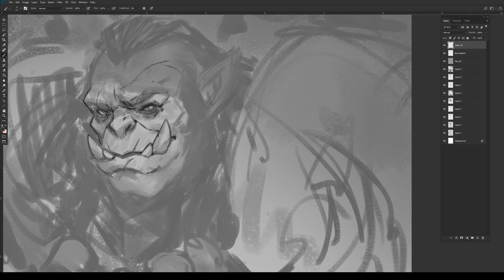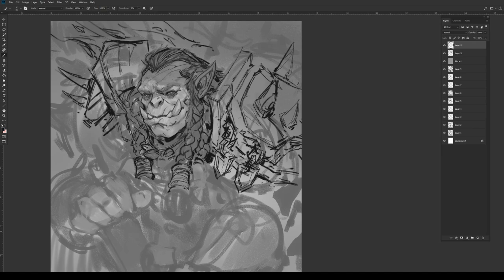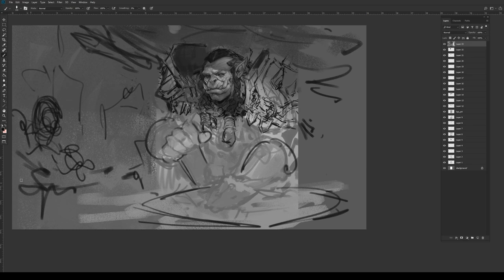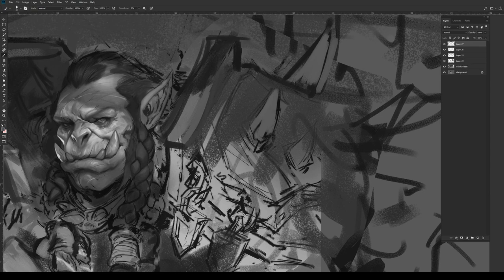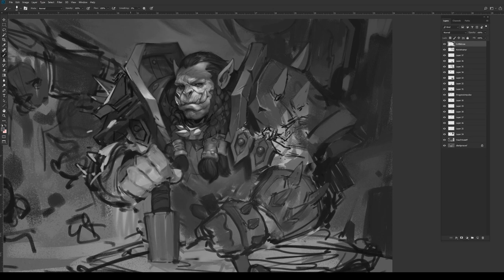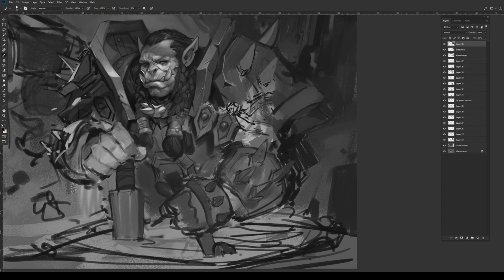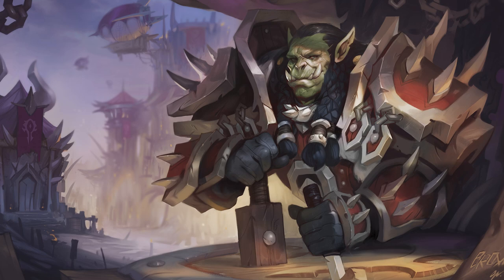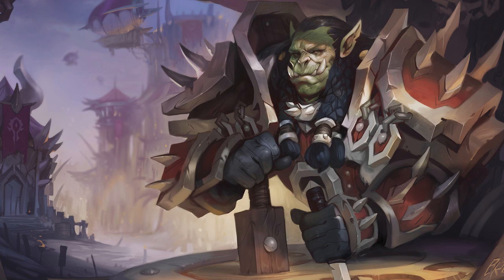Broxh_ - FULL Painting with Commentary for his World of Warcraft Orc. Lok'tar!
Dedicated and done for a great friend, Broxh! I feel lucky to have such a good person come into my life, enjoy my work, and for us to collab on such a piece. Keep inspiring sir! If you haven't seen his stream, check it out below!